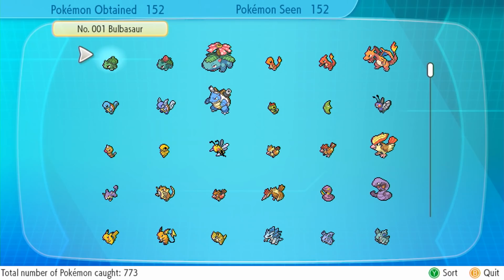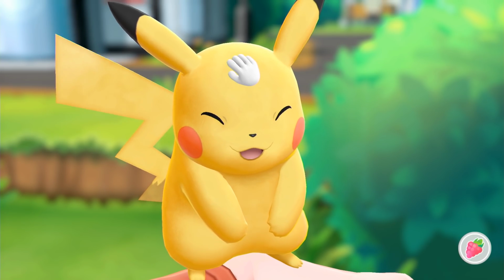Pokemon Let’s Go: Tips You Should Know Before Starting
Whether you’re new to Pokemon or an experienced player, there are some things you should know before jumping into Let’s Go Pikachu and Eevee on Nintendo Switch.